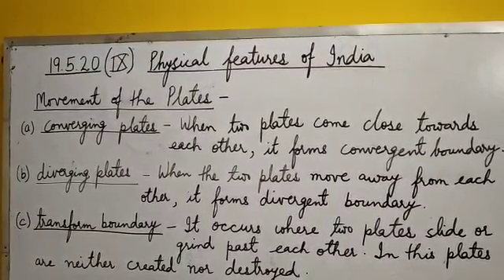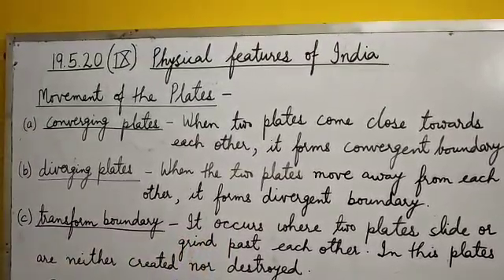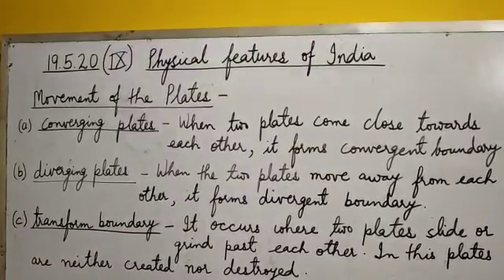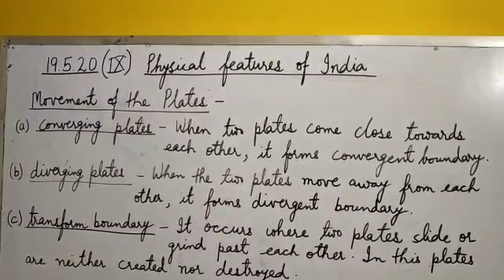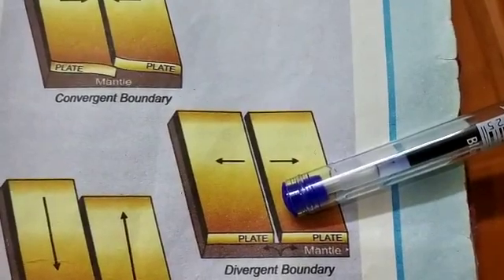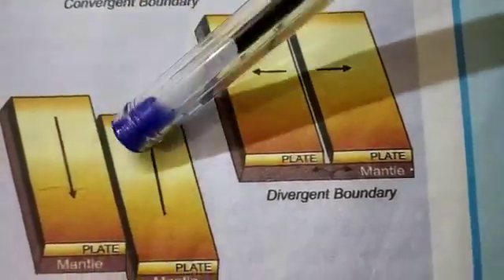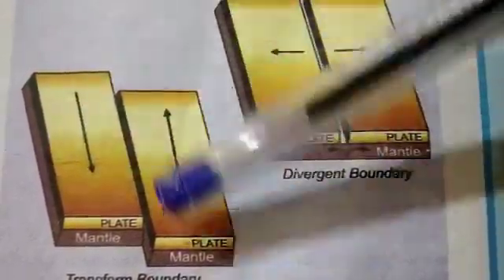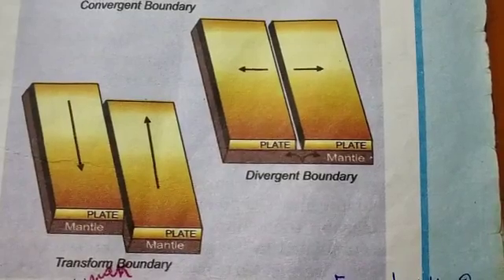09 Geography Movement Of The Plates Part 01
09 Geography Movement Of The Plates Part 01